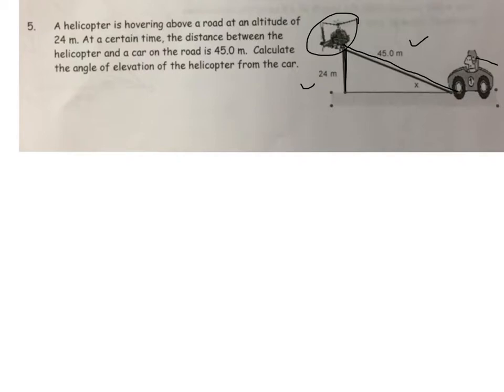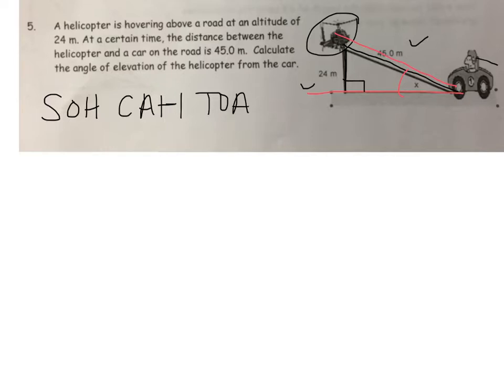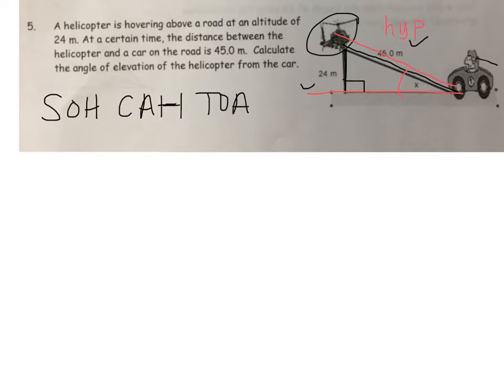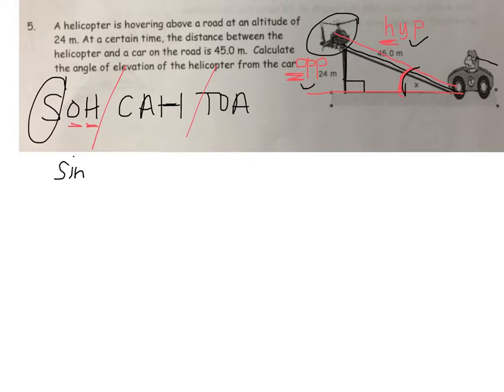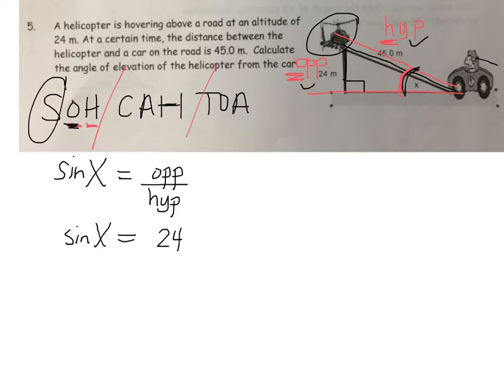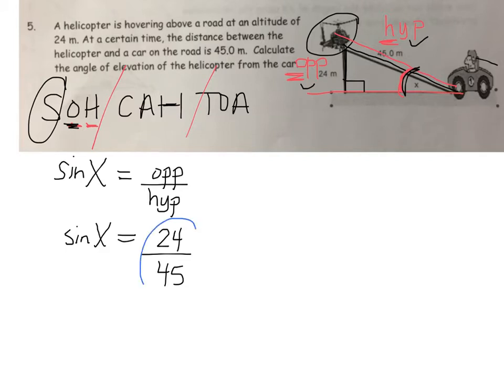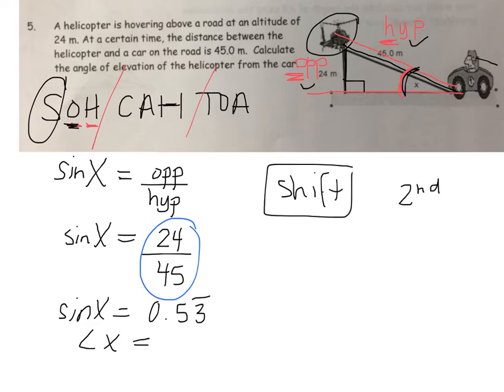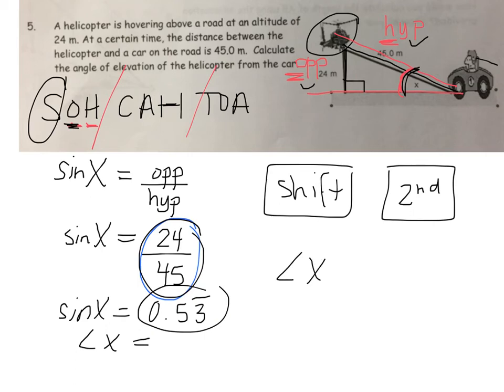How to solve for an unknown angle SOH CAH TOA 7.6 gr 10 academic